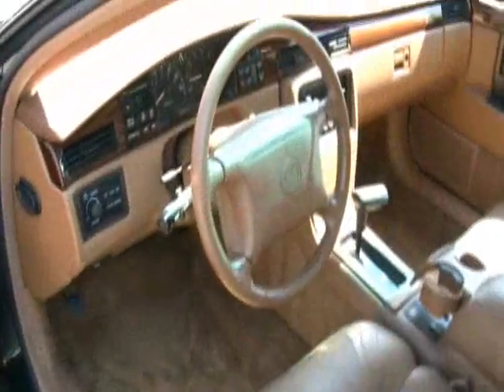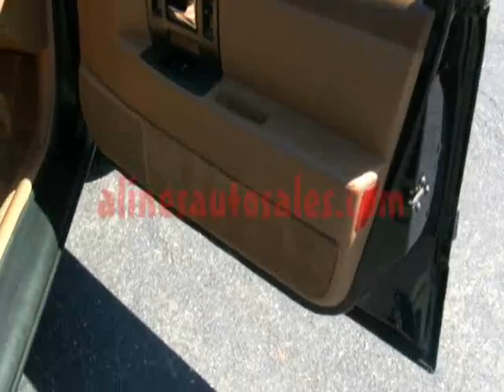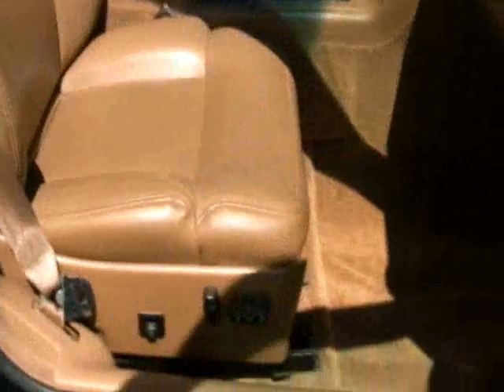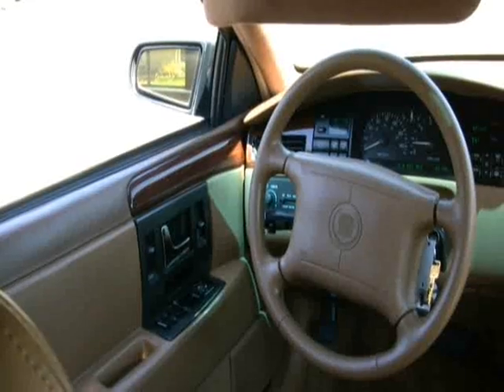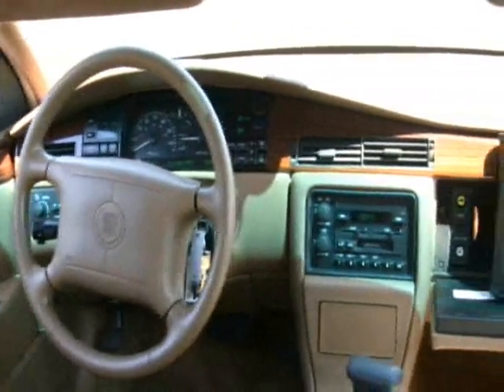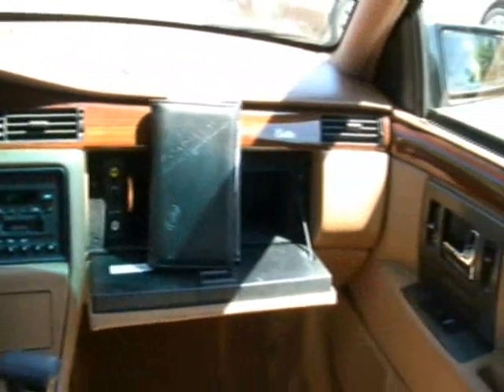Untitled.alines video cadillac seville green sls 11539.wmv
1995 Cadillac Seville SLS 4dr
American V8, durable/luxury interior, smooth ride, and performance. Trust Alines Auto Group to provide you with the right vehicle and vehicle service for the right price.

• Price $ 5,495
• 85,139 Miles
• Color Dark Calypso Green Metallic
• Dark Camel Interior
• 4.6L V8 DOHC 32V FI Northstar Engine Cylinders
• 4-Speed Automatic Transmission
• Sharp Looks
• VIN

Optional Features:
Leather Seating Cassette Audio System Bucket Seats Center Console Digital Instrument Panel Fog Lights Heated Mirrors Keyless Entry System Lighted Entry System Overhead Console Power Antenna Rear Window Defroster Tinted Glass Trip Computer Traction Control Power Driver's Seat Power Front Passenger Seat Cruise Control Remote Trunk Release Tilt Steering Wheel Automatic Climate Control Intermittent Windshield Wipers Auto-Dim Exterior Mirrors Auto-Dim Rear View Mirror Pinstripping Chrome Wheels

TECH-NET Professional Auto Service is committed to serving you, our customer, with professional automotive repair at a reasonable cost with qualified technicians.

Auto Financing Now - Bad Credit Ok! Car Loans - Alines Auto Group is an independent, family-owned and operated dealership with strong roots in our community, and a reputation for providing dependable and honest service. FAMILY OWNED AND OPERATED OVER 40 YEARS IN THE USED CAR BUSINESS ALINES Auto Group has five service stalls available and four factory-trained technicians. We have the ability to service any vehicle model, from any year, and of any make.